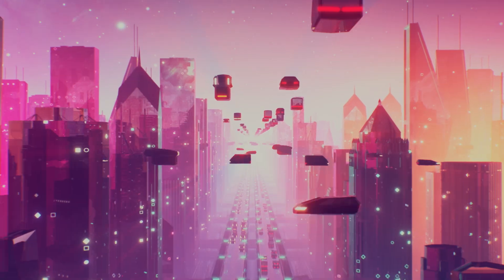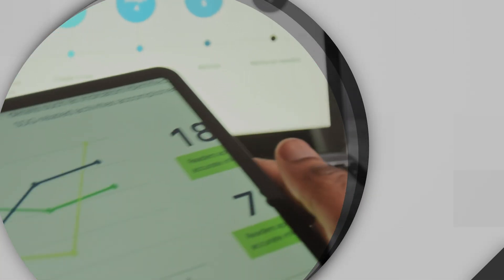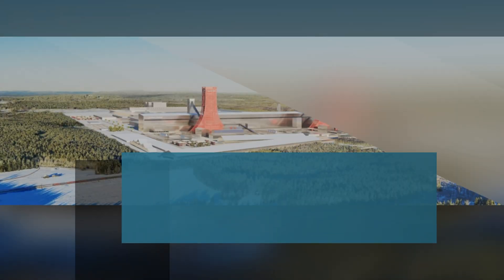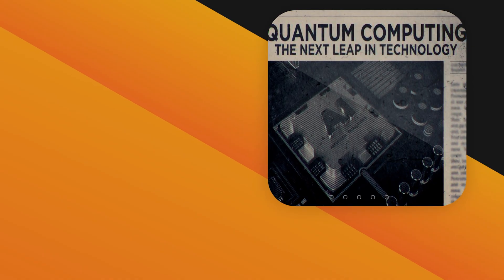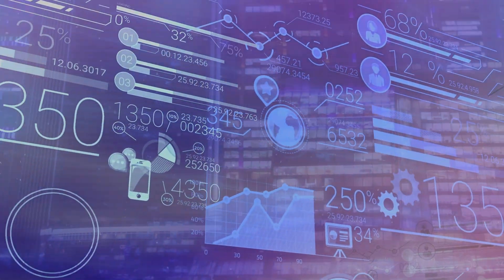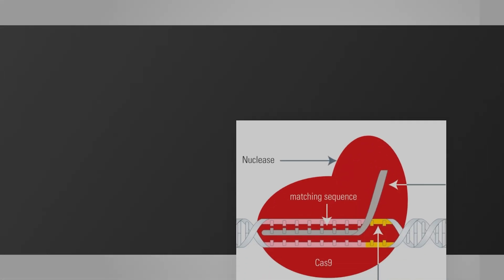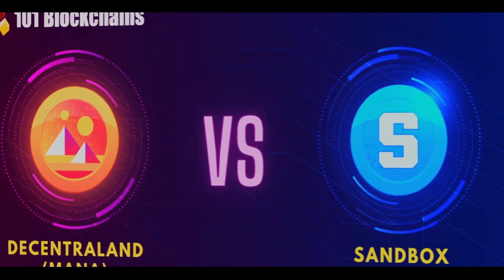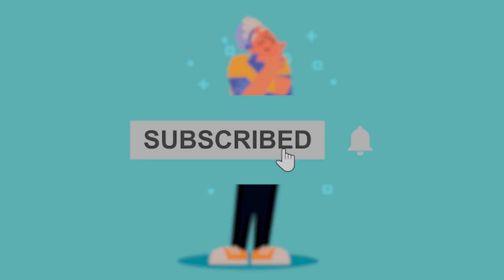Top 10 Future Technologies That Will Change the World by 2026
The future isn’t coming—it’s already here. From AI that creates for you to robots
on factory floors, quantum computers solving the unsolvable, and 6G making the internet feel
real, these 10 breakthrough technologies are set to change everything by 2026. Get ready for a
smarter, faster, greener world. Which one blows your mind the most?